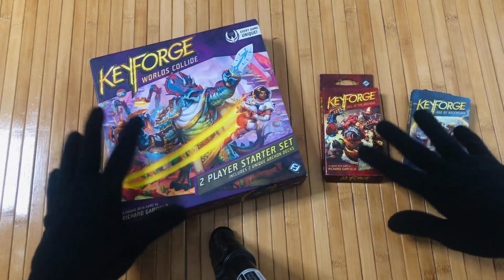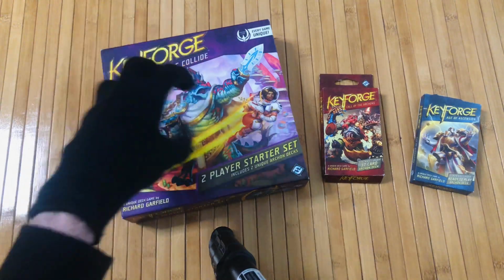#5 of top 5 TCG / CCG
This series will share my top 5 favorite TCGs that I currently play and collect.